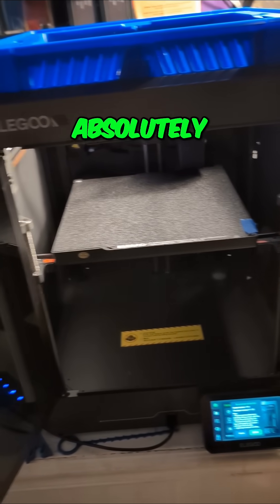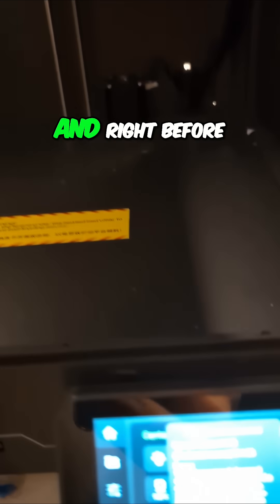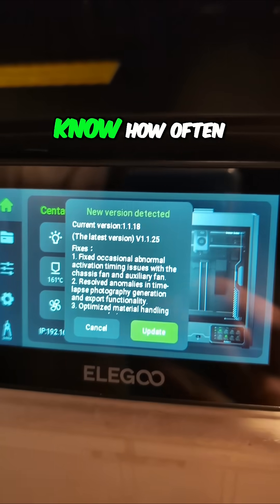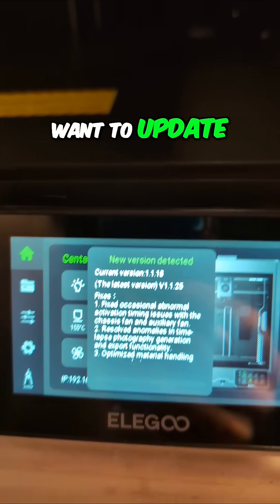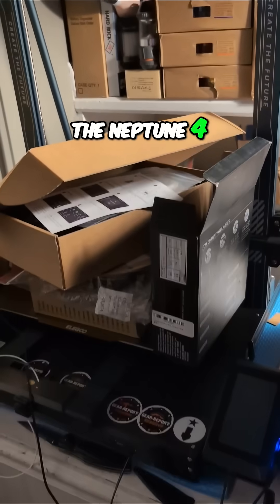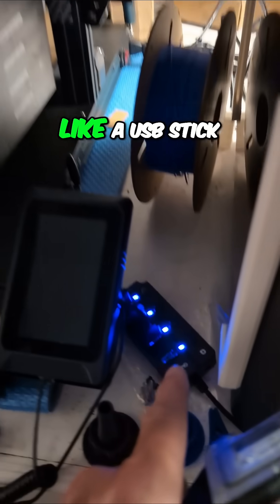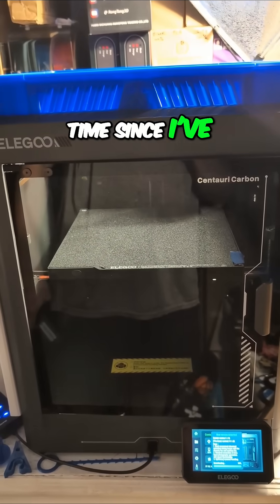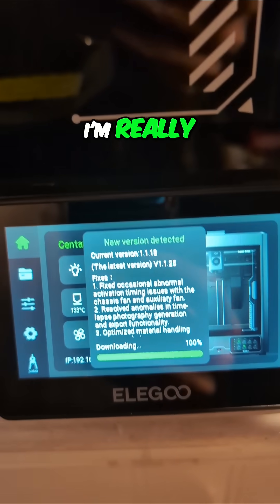Elegoo Centauri Carbon: Easy Over-the-Air Firmware Updates!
We explore the amazing Elegoo Centauri Carbon 3D printer and its seamless over-the-air firmware update feature! We love how it simplifies updates compared to other printers. This is our second update since pre-order! Elegoo CentauriCarbon 3DPrinting FirmwareUpdate TechReview 3DPrinter Innovation Tech Gadgets OverTheAirUpdate Our Printers

Video tools
4k gimble
Wireless Mic